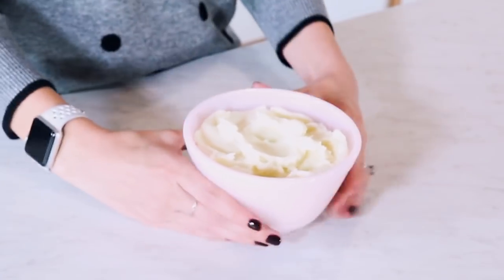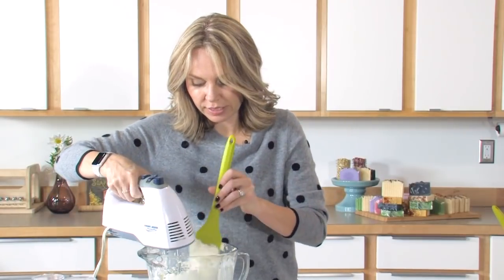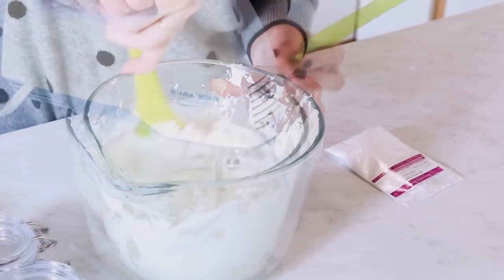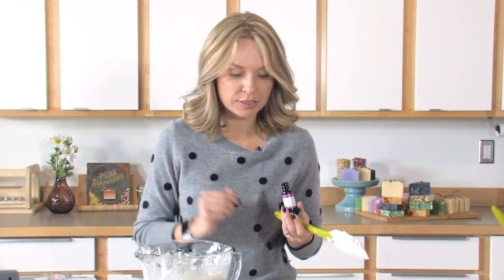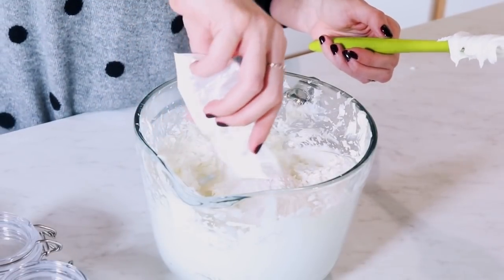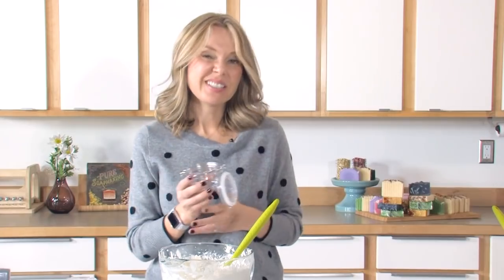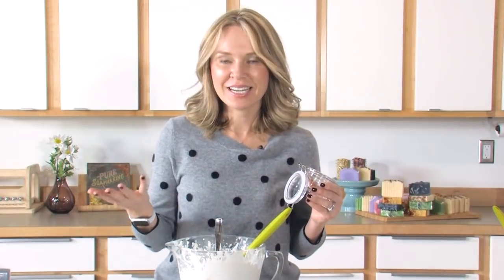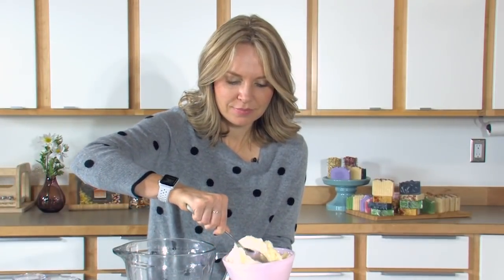How to Make Whipped Lavender Body Butter | Bramble Berry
Learn how to make luxurious Whipped Lavender Body Butter. It's made with lavender butter, orchid extract, and Lavender Fine Essential Oil. It's extremely moisturizing and easy to make.

All the ingredients to make this recipe can be found in the Whipped Body Butter Kit at Bramble Berry. The kit also includes printed instructions and labels to make these body butters easy to gift.

Whipped Lavender Body Butter Recipe:
Six 4 oz. Jars
16 oz. Lavender Butter
1 oz. Orchid Extract
6 mL Lavender Fine Essential Oil
1 oz. Arrowroot Powder
Dropper